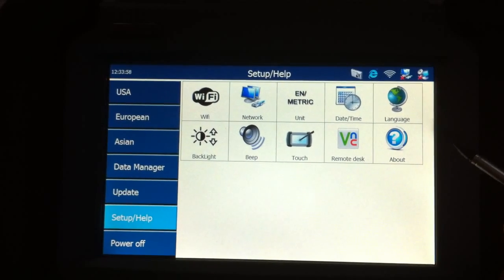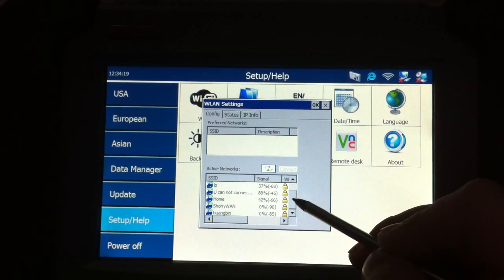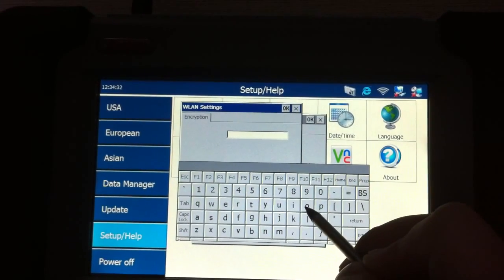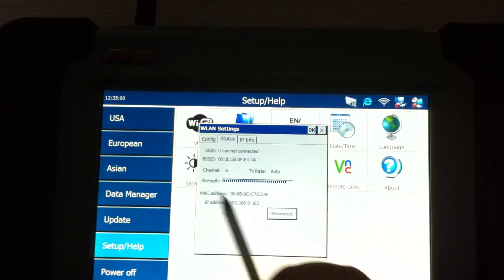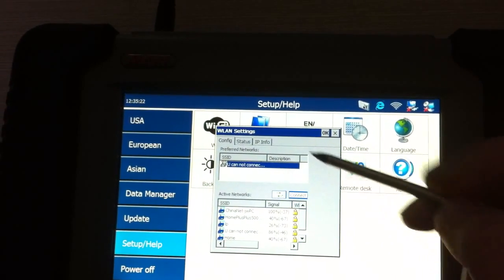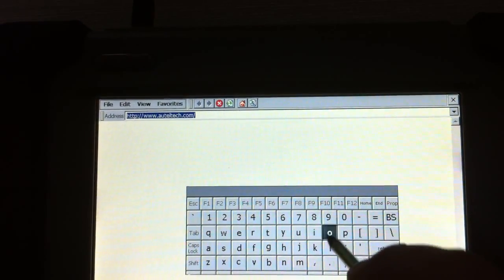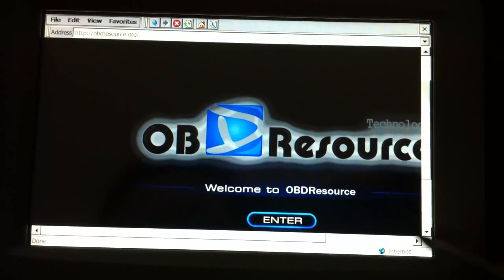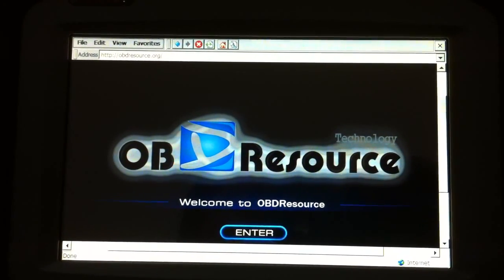DS708 WIFI SETTING